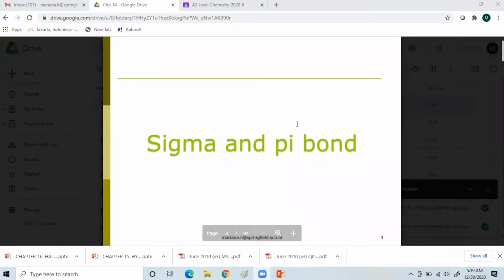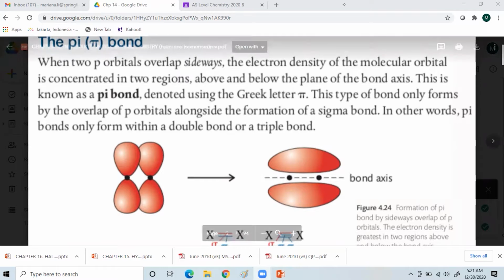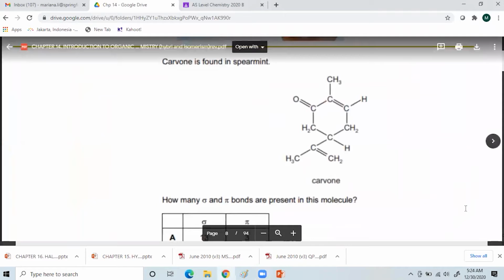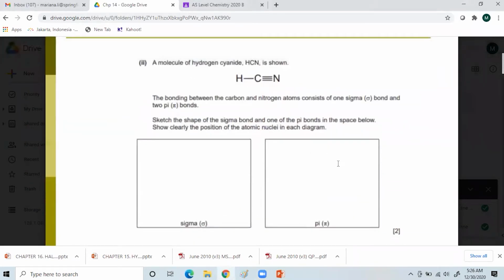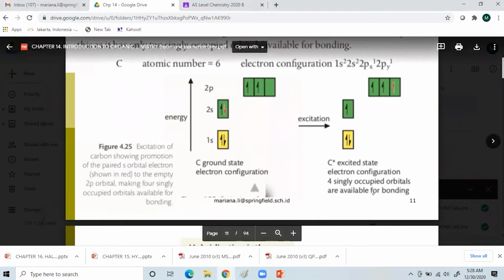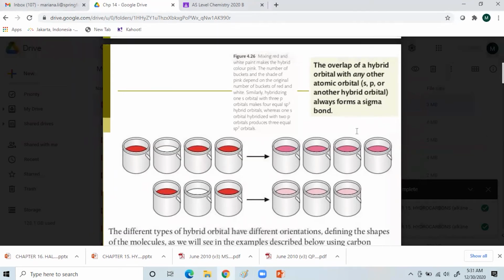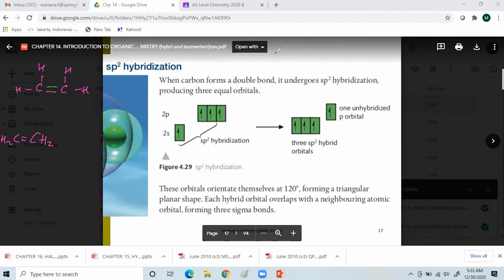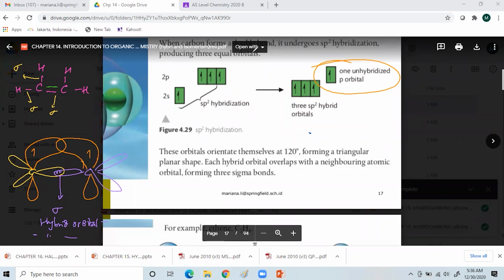AS Level Chemistry: What is Hybridization?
In this video, you'll learn about sp3, sp2 and sp hybridization